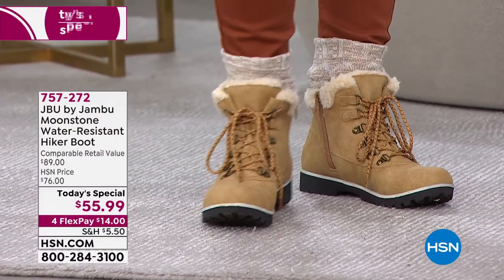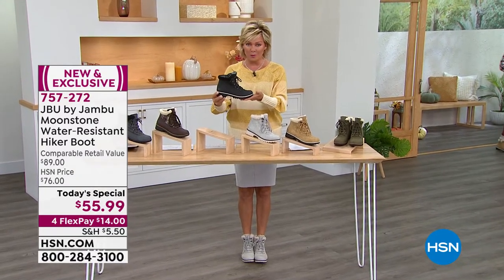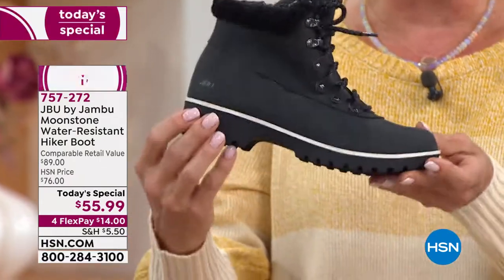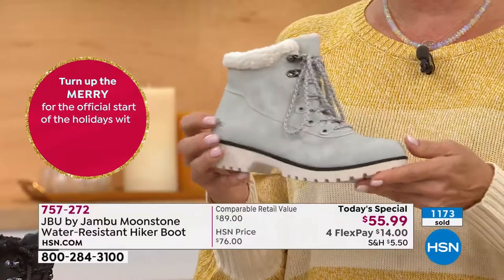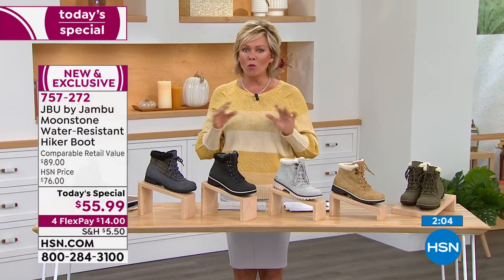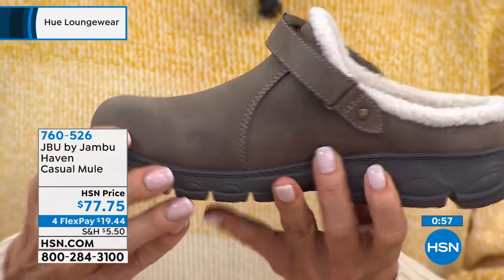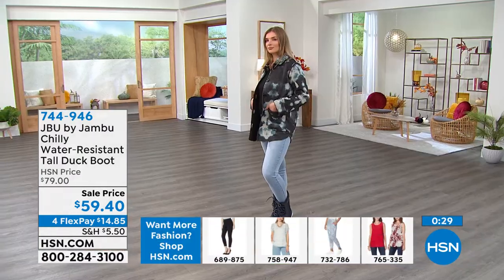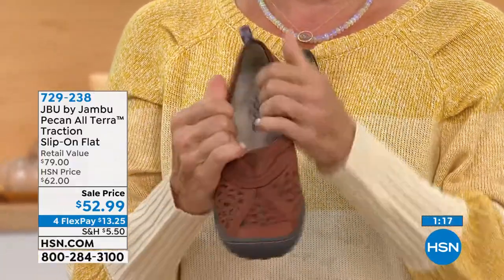HSN | Jambu Footwear 10.13.2021 - 12 AM